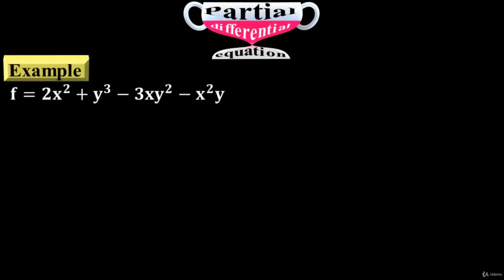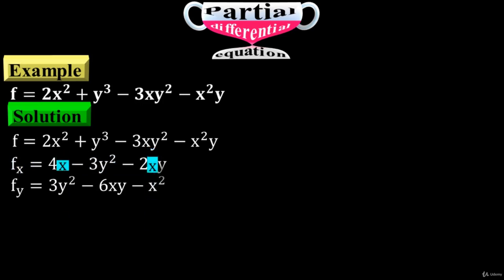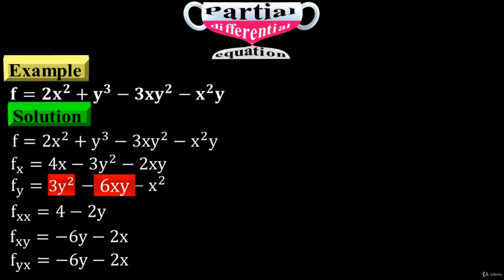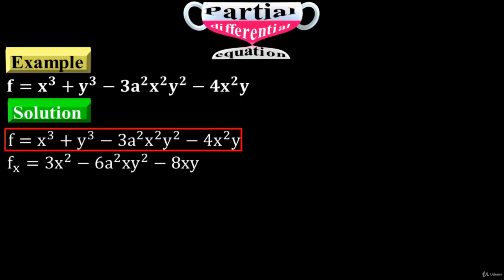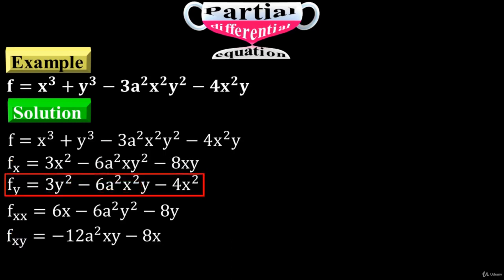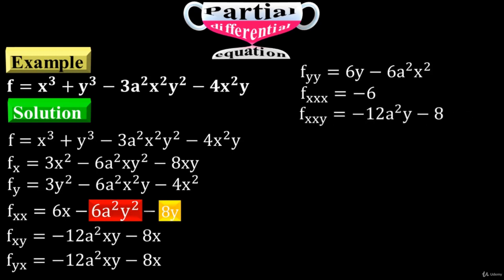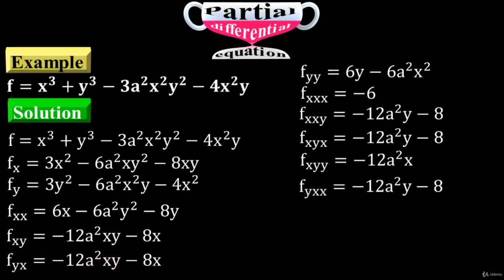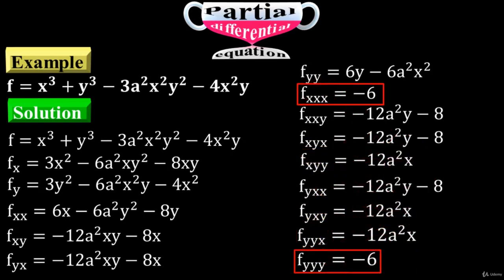Math Calculus 2 & 3 - Solve some equations using partial differentiation